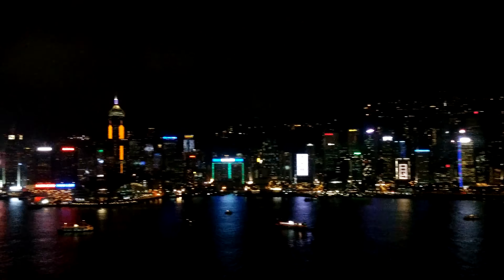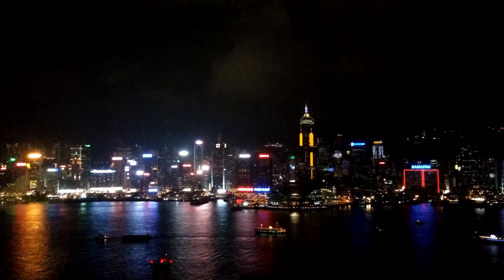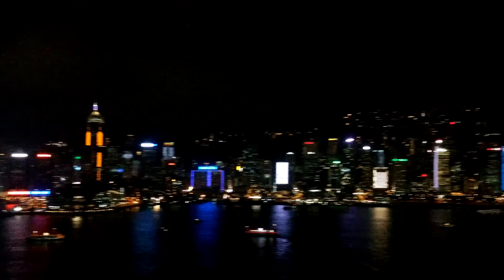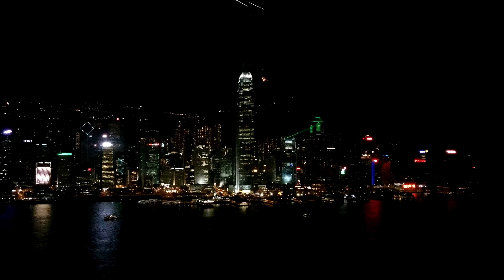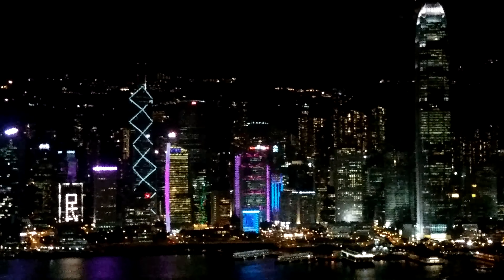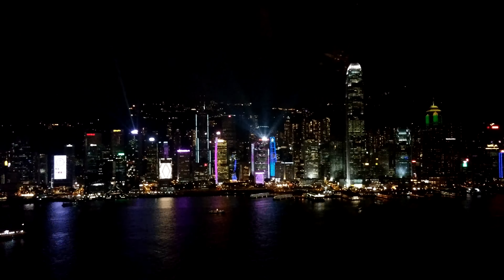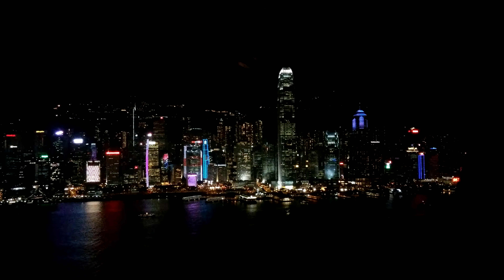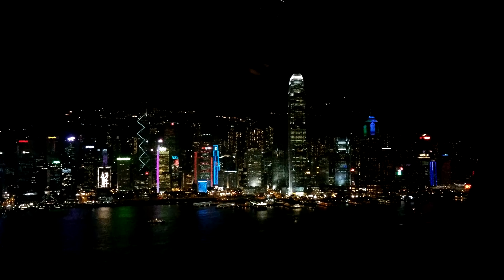LG G3 4K-Videoaufnahme - Hong Kong Lichtshow | tabtech.de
LG G3 4K-Videoaufnahme - Hong Kong Lichtshow - Das ist eine 4K-Videoaufnahme, aufgenommen mit dem LG G3. Die Videoaufnahme wurde in Hong Kong bei Nacht aufgenommen.

Bei tabtech.de findest du Videos zu jedem wichtigen Tablet und Smartphone, egal ob Android, Windows oder iOS.

Neben Test, Unboxing, Vergleichs und Gaming-Videos, besuchen wir für euch alle wichtigen Technik-Messen und können erste Hands-On Videos von den Tablet- und Smartphone-Neuheiten veröffentlichen.